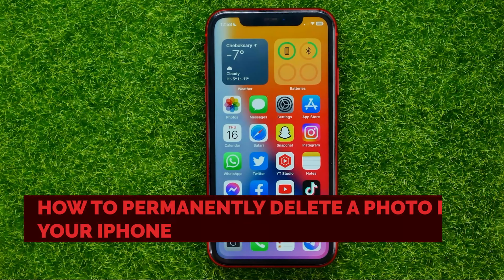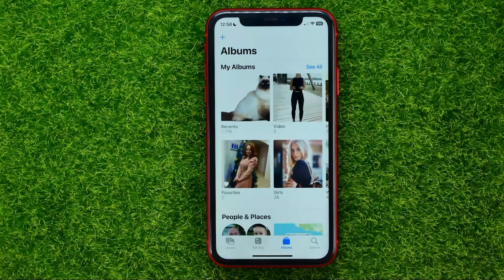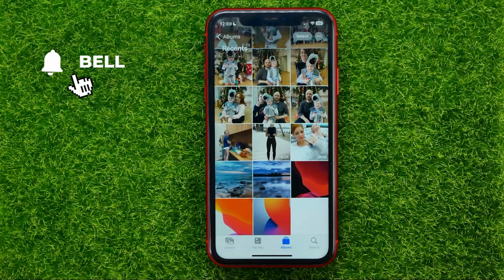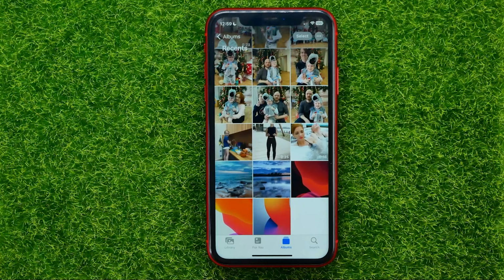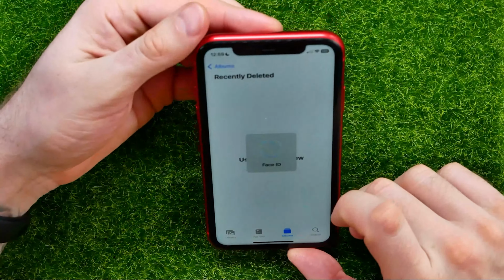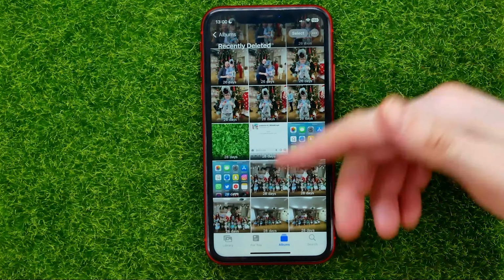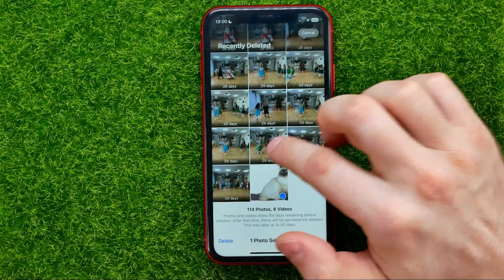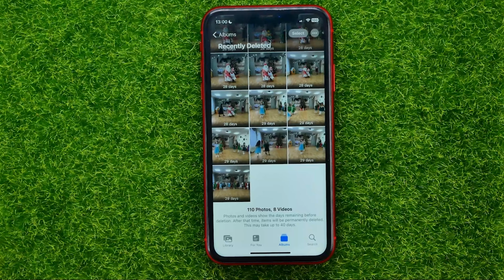Clean Up Your Camera Roll: a Step-By-Step Guide to Permanently Deleting Photos From Your iPhone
If you are looking for a video about how to permanently delete a photo from your iphone, here it is!
In this video I will show you how to delete photos from iphone. Be sure to watch the video to the very end.

00:00 - Intro
00:24 - Clean up your camera roll: a step-by-step guide to permanently deleting photos from your iphone